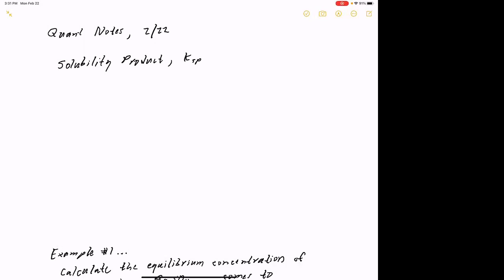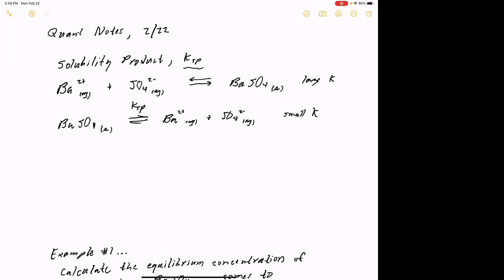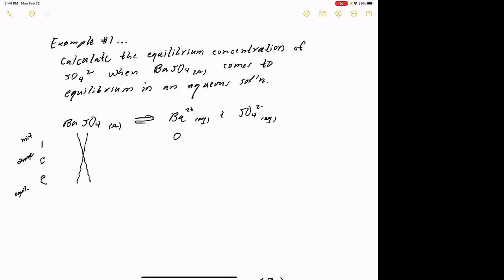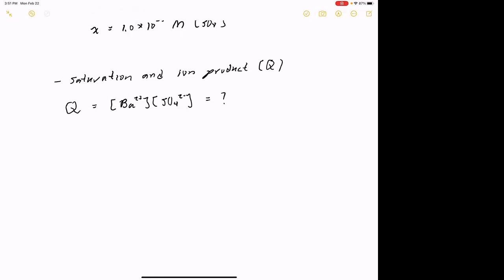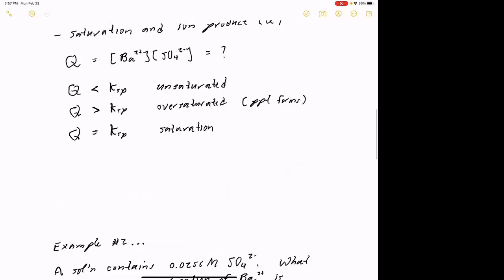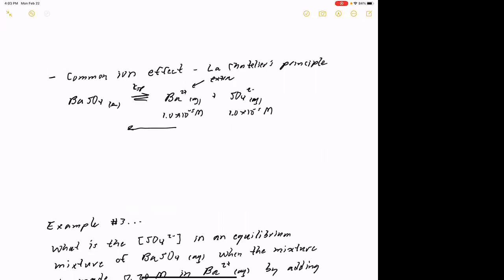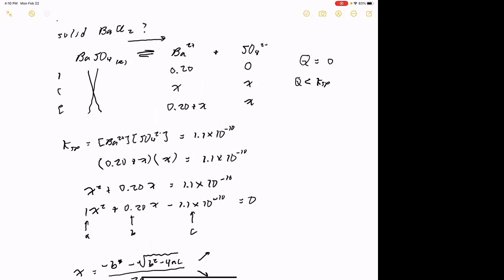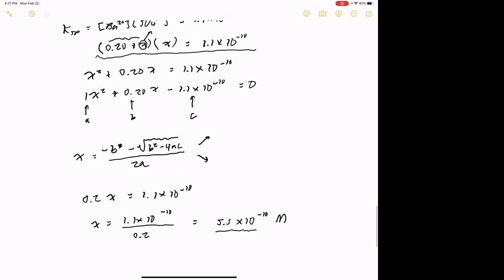CHM124 class meeting, 2/22